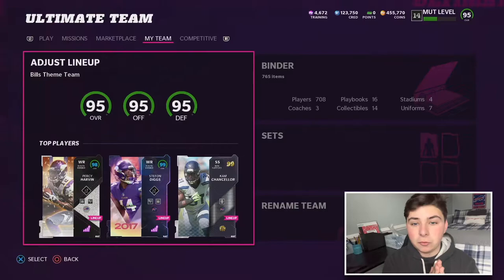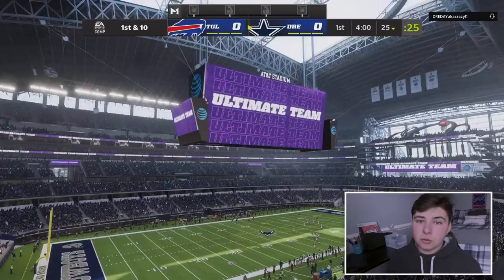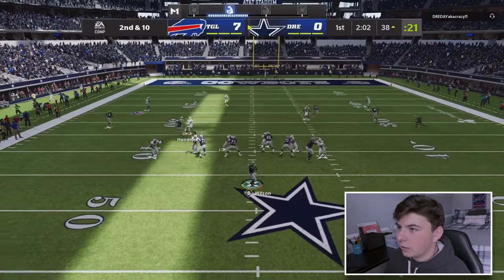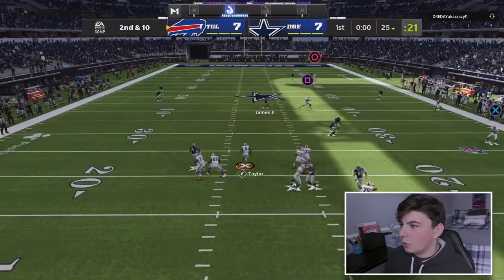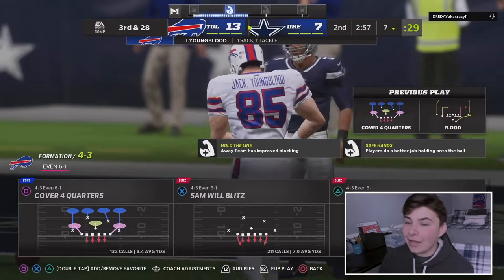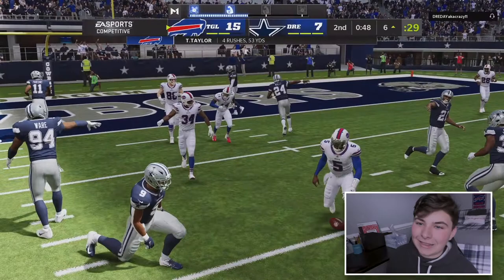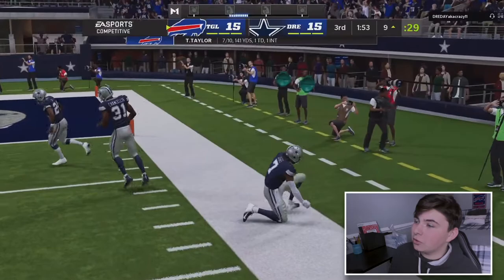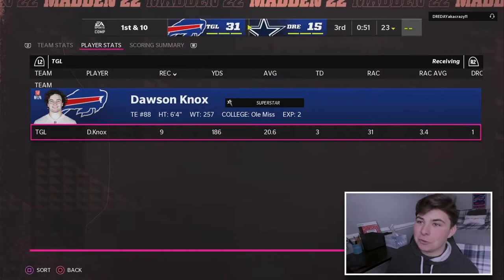*NFL COMBINE* DAWSON KNOX IS THE BEST TE IN THE GAME! [Madden 22 Ultimate Team]